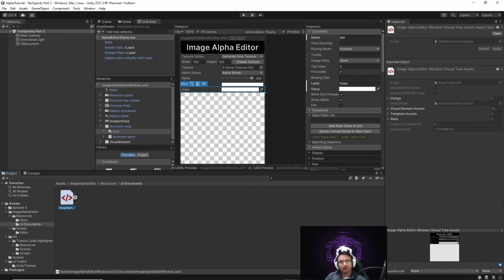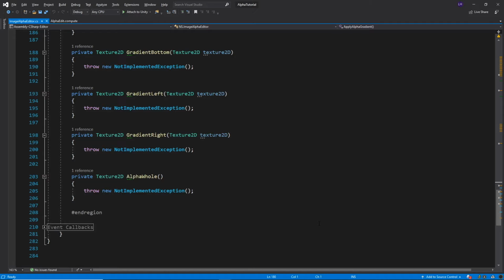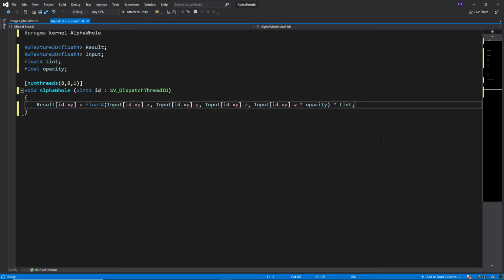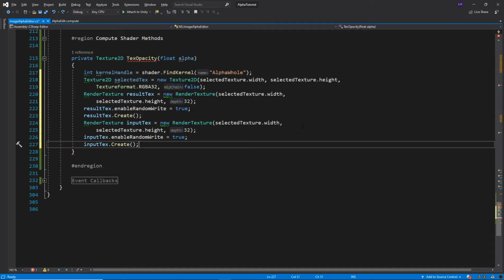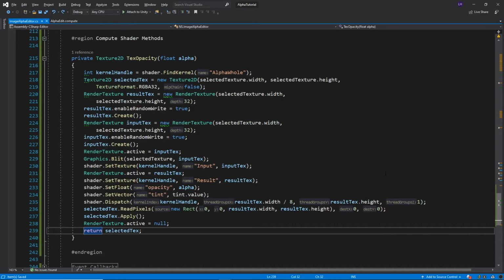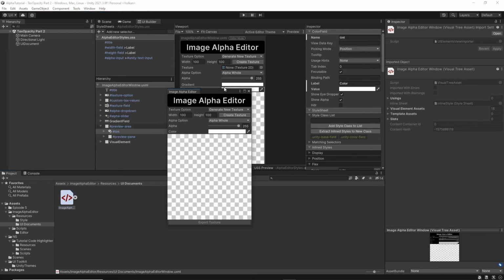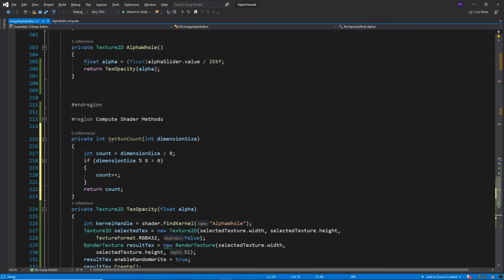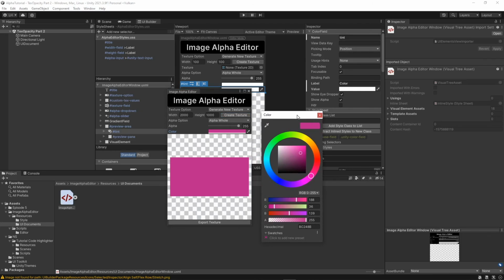Let's make an Editor Tool with Unity's UI Toolkit - Part 5 Alpha Tint Compute Shader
Sup people, in this video we will start implementing our compute shader that will allow us to tint and modify the transparency of our custom and loaded textures. As a side note, I started creating myself an experimental tool to help me highlight code that i can easily narrate over, I've experimented using it in this video.

A commercial version of the Image Alpha Editor has now also been released on the Unity Asset Store, so I'll be adding extra considerations for the series to show what is required to have a tool or utility accepted by the Unity Asset Store, if you've ever been curious about releasing tools on the Asset Store.

There is no obligation to purchase this, unless you feel like supporting the channel or having this tool easily available to you via the package manager. This tutorial series will eventually cover all that is required to make this exact tool for yourself without having to purchase it.

Also I now have a youtube handle for this channel which is

Share if you care :)

I created an editor tool called Custom Visual Elements which is a tool that authors a Custom Element script of your choice, with whatever and however many exposed attributes you desire which saves you time from having to type out all the boilerplate code required to make a Custom Element usable in UI Builder so you can spend more time focusing on designing how your Custom Element will work.

TrueArtRealAffection4 - Noir Et Blanc Vie